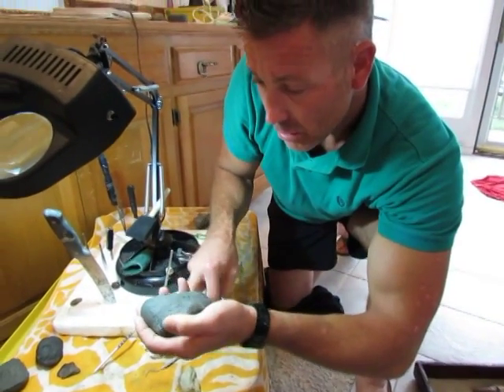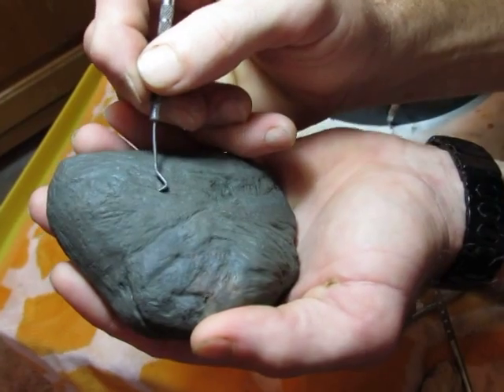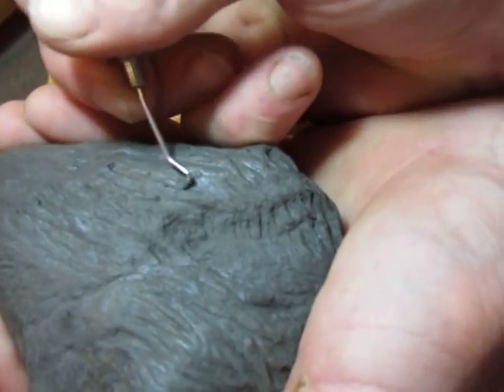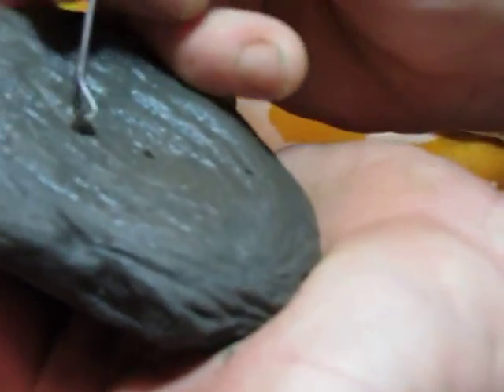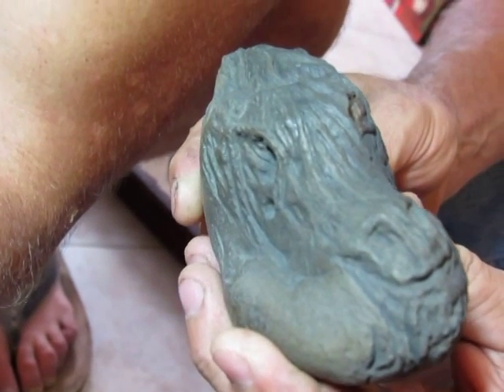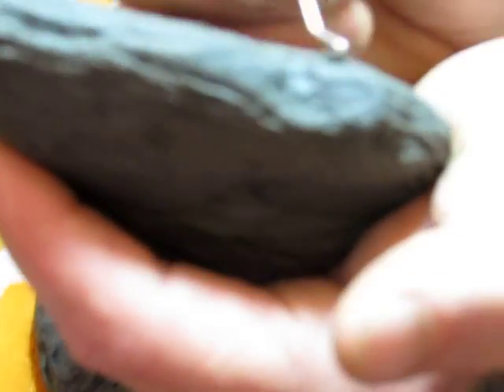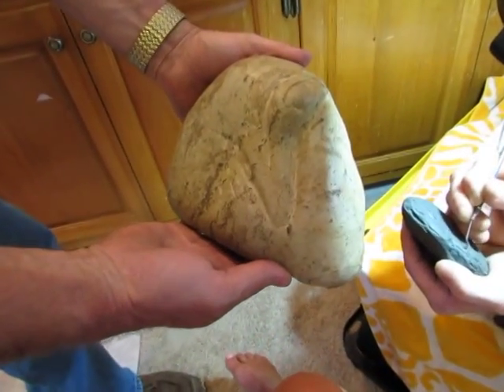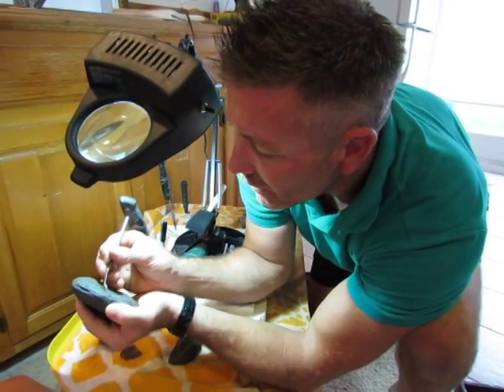Most Amazing Dinosaur Fossils in the World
We have found these fossils in Virginia, with hundreds more. We're trying to figure out how to market them. Any information would be appreciated! Absolutely not a hoax.